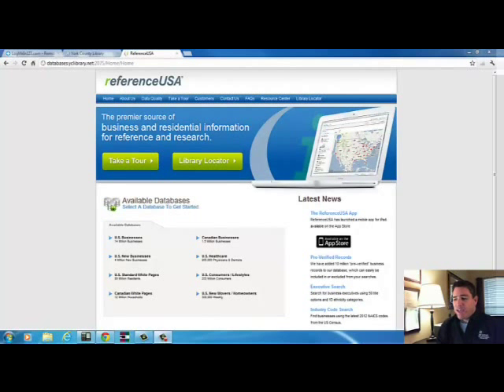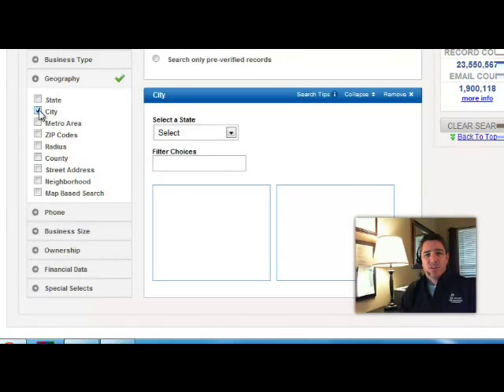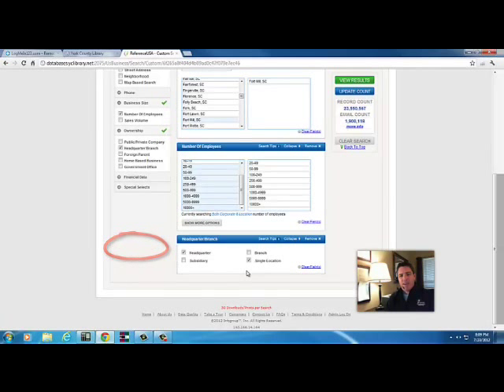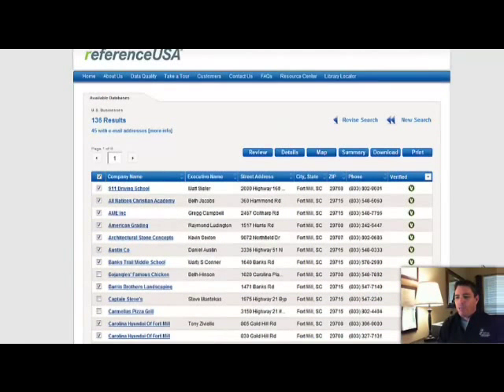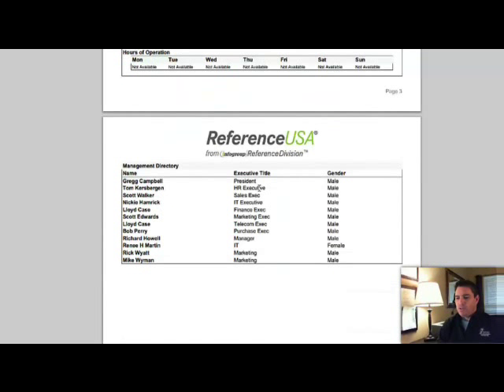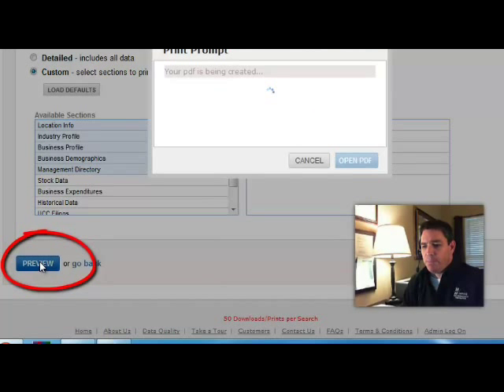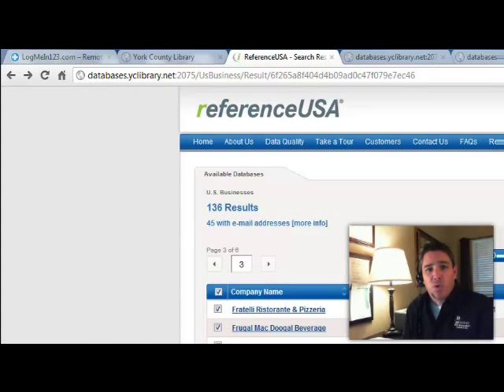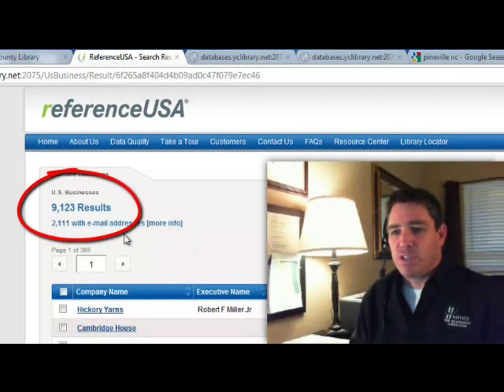Reference USA Training